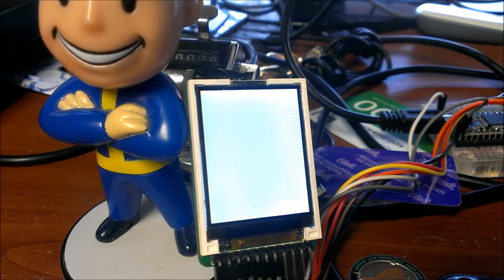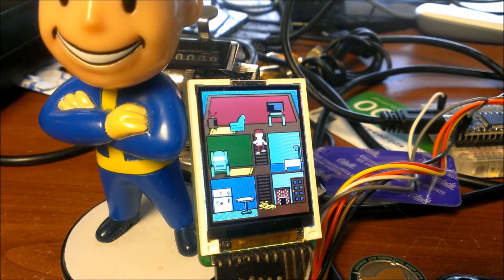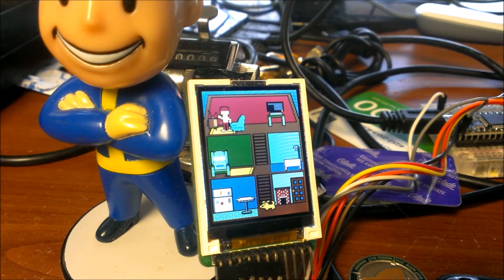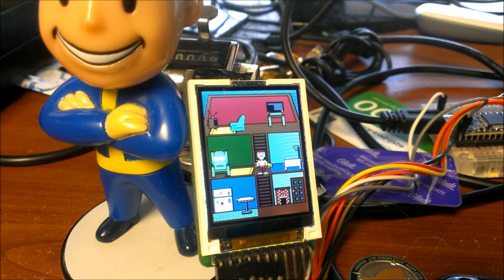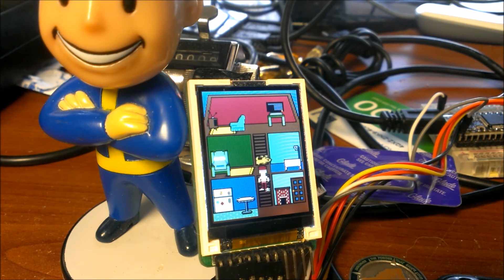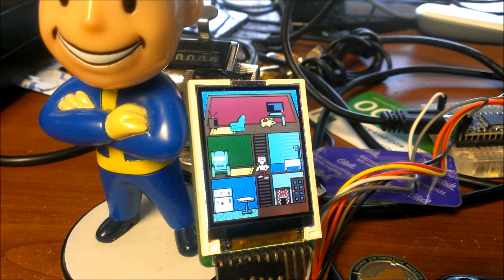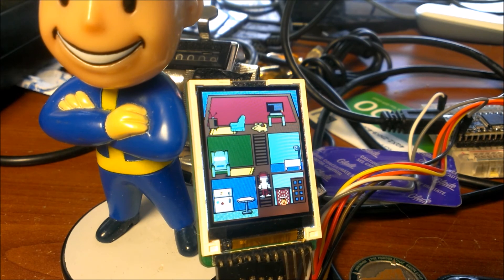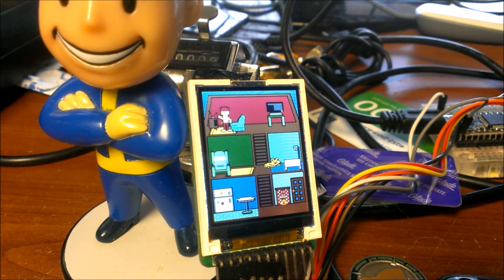Tiny PC Person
A demonstration of my Little Computer Person style game for the Teensy 3.1 + ST7735.